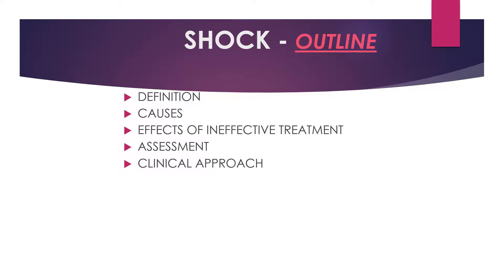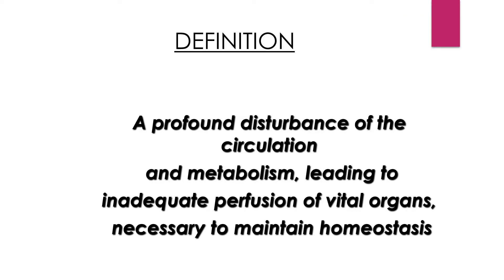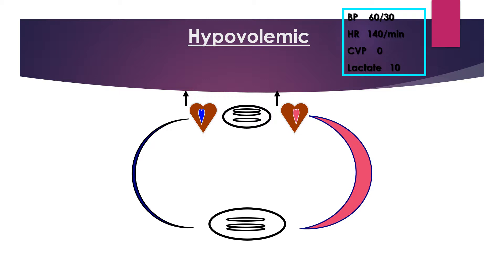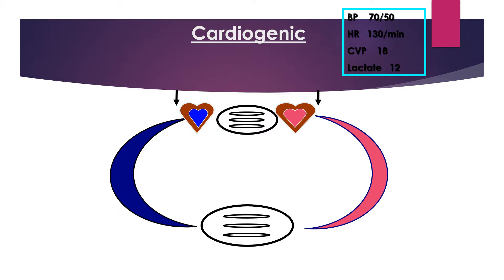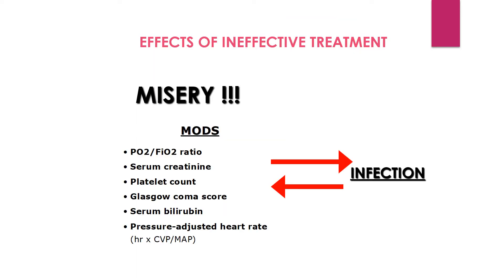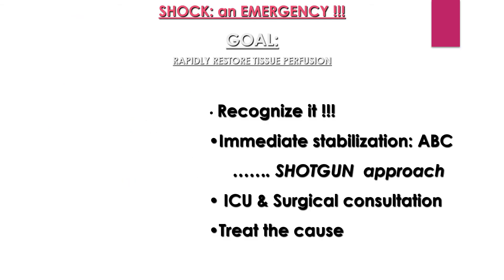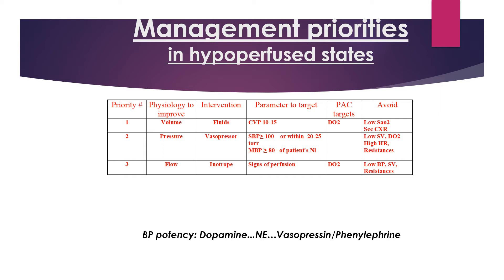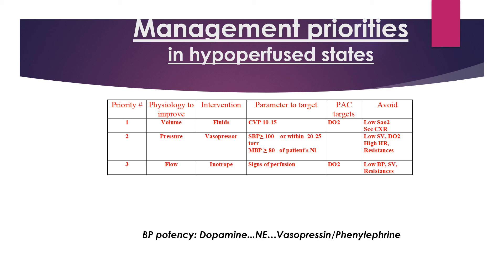Shock In Cardiac Surgery